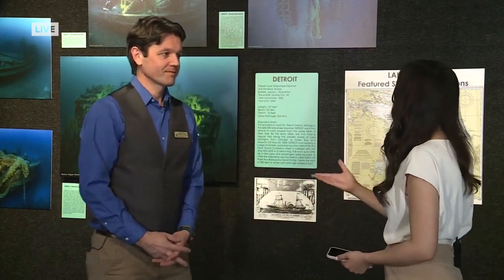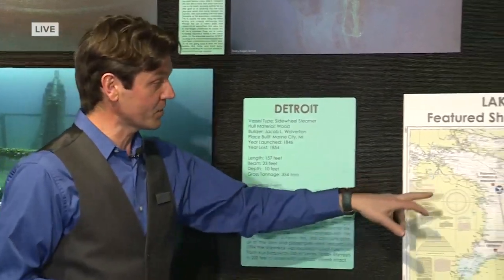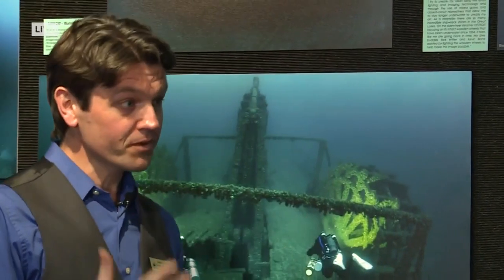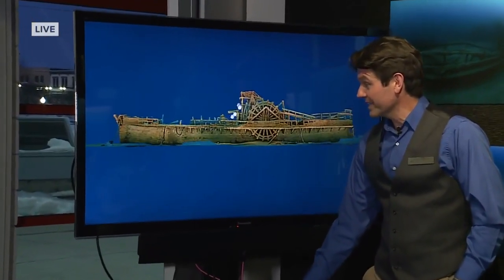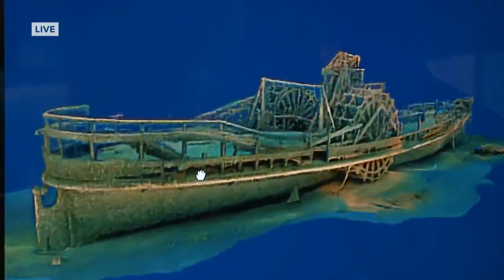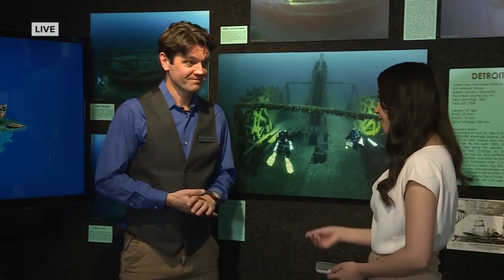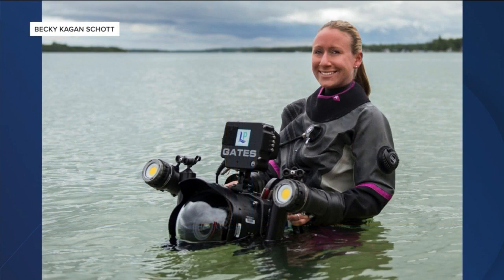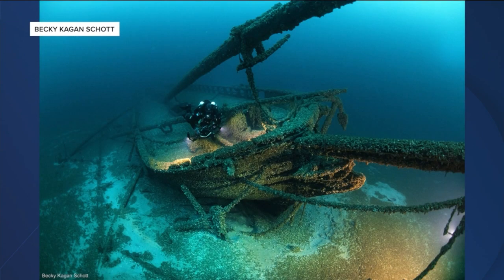"Bringing Shipwrecks to Life" exhibit takes you inside shipwrecks off Wisconsin's Lakeshore